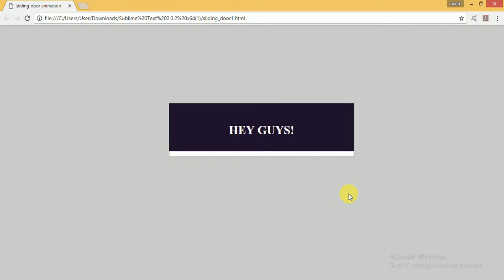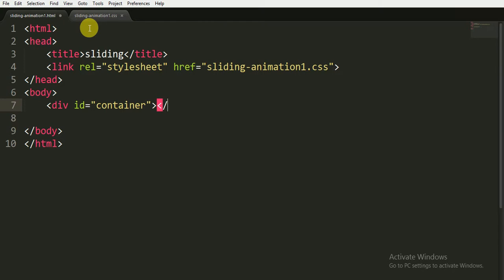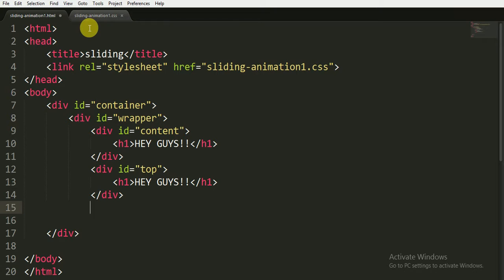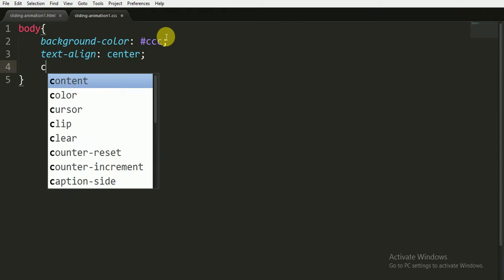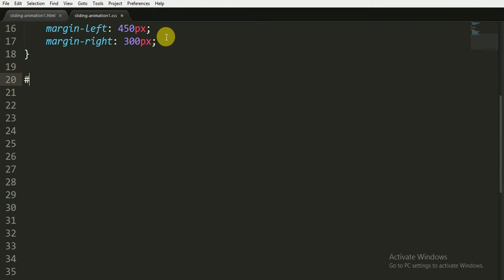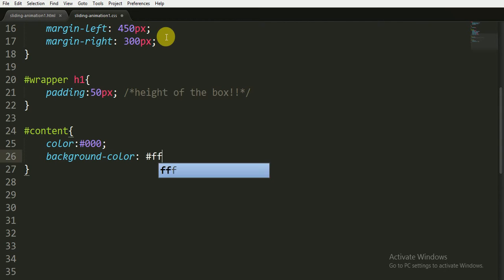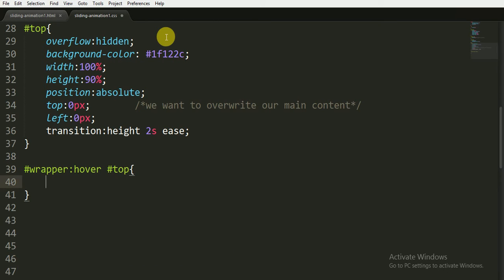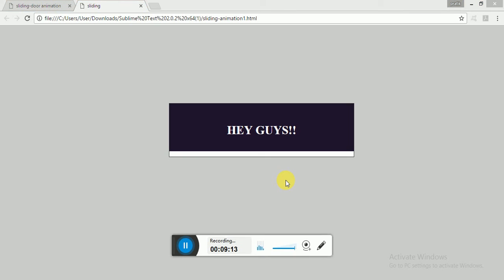#2 SLIDING ANIMATION EFFECT(PURE CSS)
Hey guys here i have created a very cool sliding effect with the help of only html and css files.Here i have not used any kind of javascript code for making it..